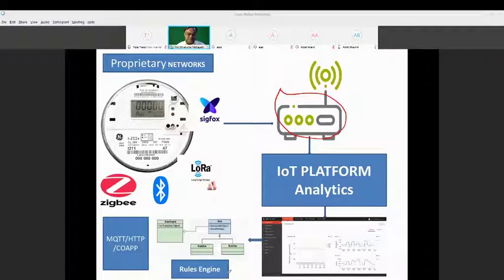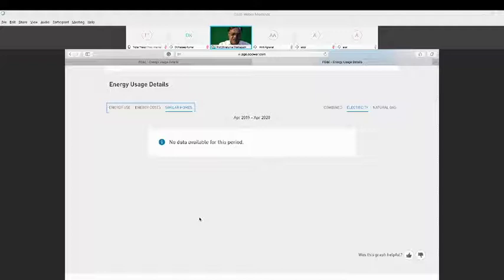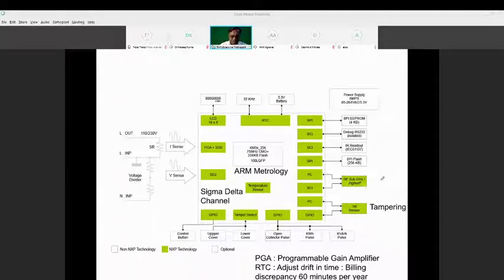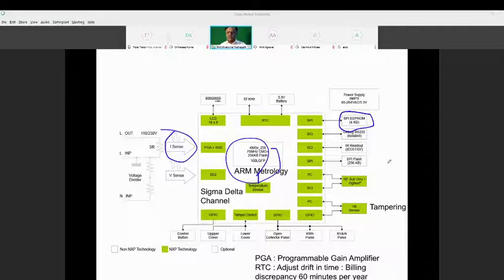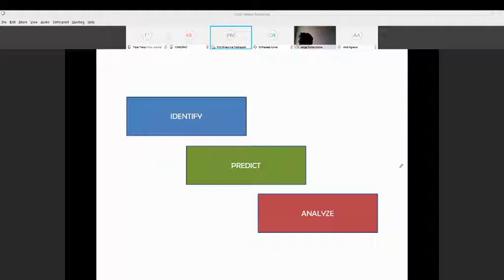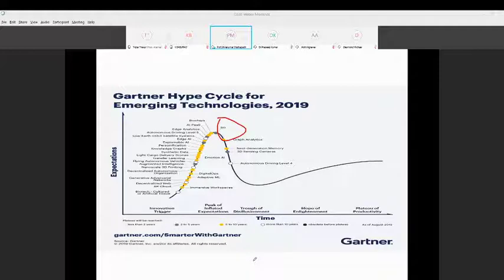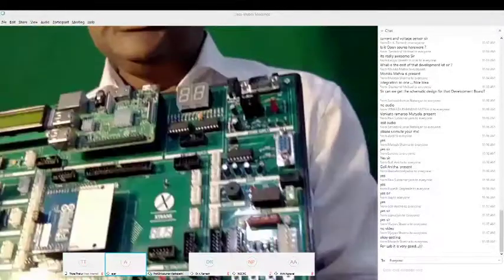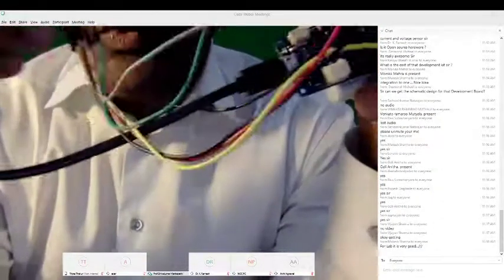IoT Workshop: Applications in Smart Energy Management: Day_2 Session_1 By Prof. Shivkumar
MANIT IoT Workshop: Applications in Smart Energy Management:Day_2 Session_1 By Prof. Shivkumar

Five days online Workshop
On
Internet of Things (IoT): Applications in Smart Energy Management
(25th - 29th May 2020)

Organized By:
Department of Electrical Engineering
Maulana Azad National Institute of Technology
Bhopal